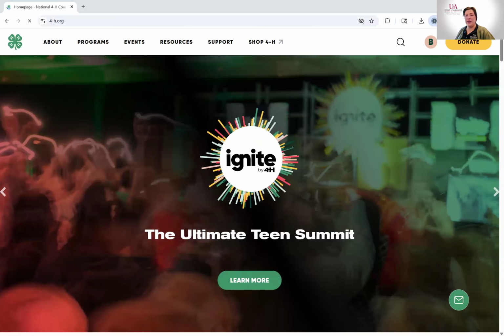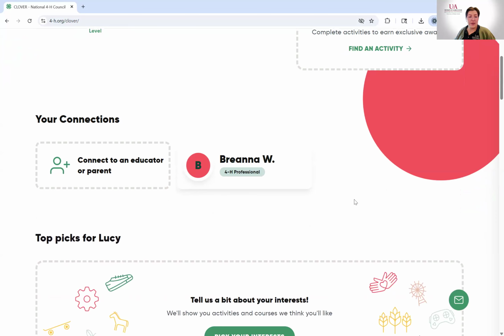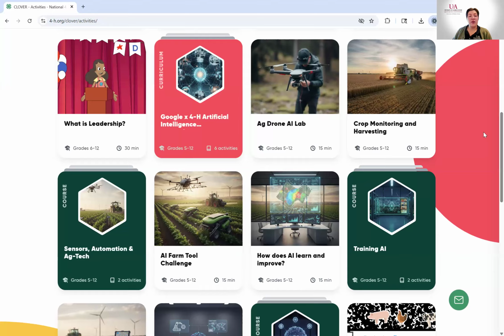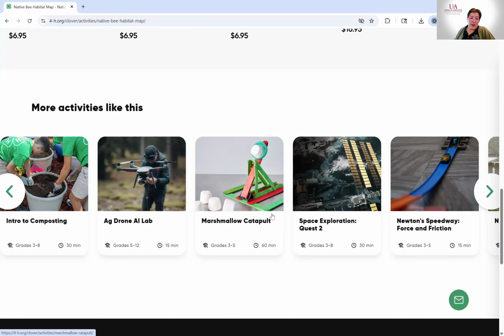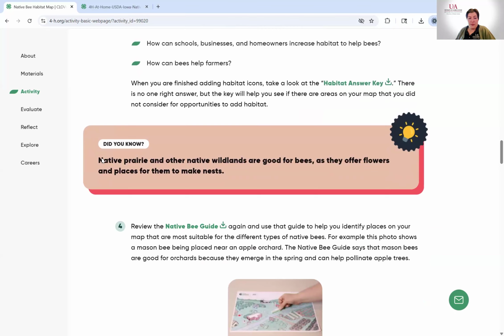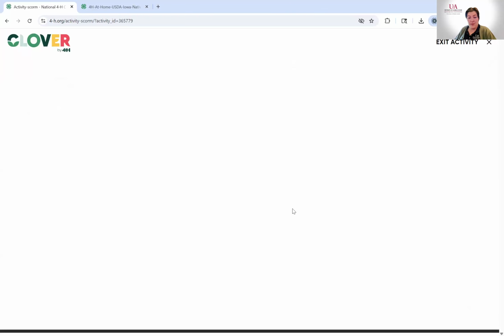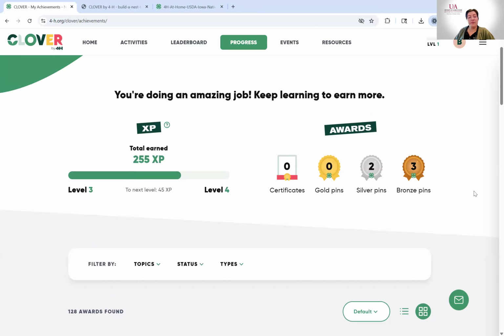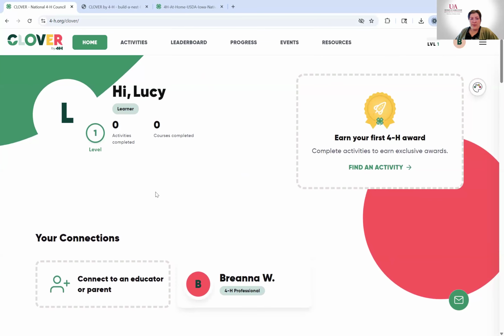What is CLOVER by 4-H?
Learn about CLOVER by 4-H and see how you can use this awesome tool to plan and implement programs!